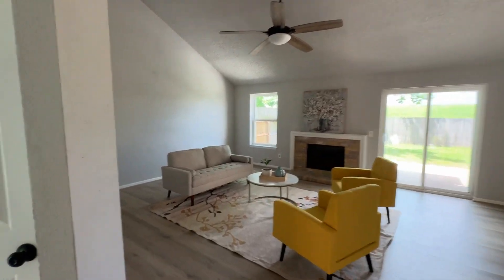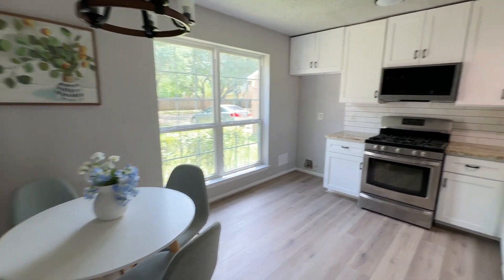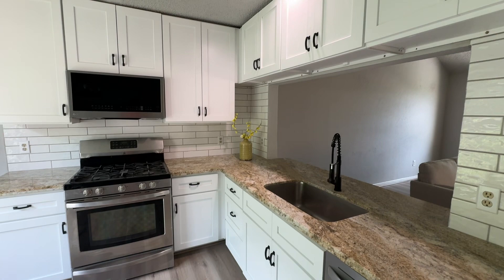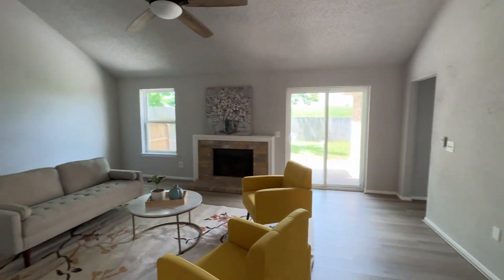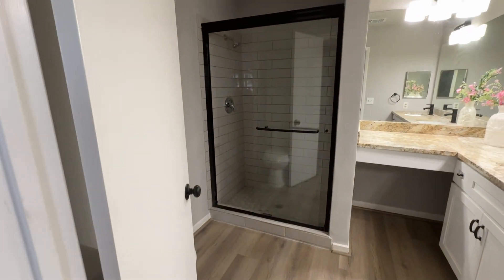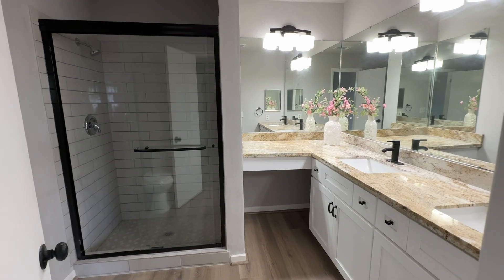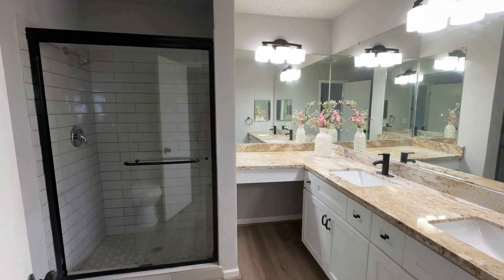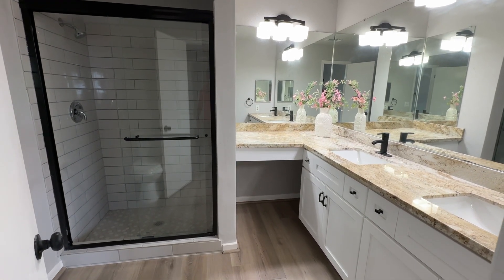House for sale in Sugarland Texas. Link in description